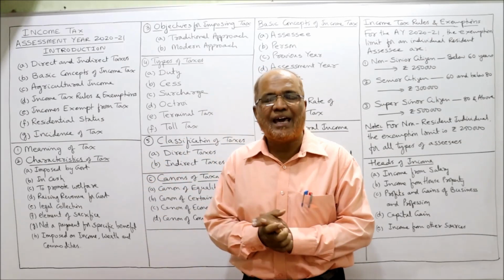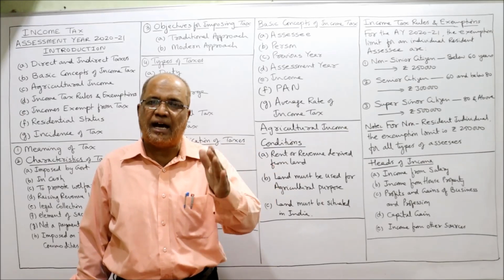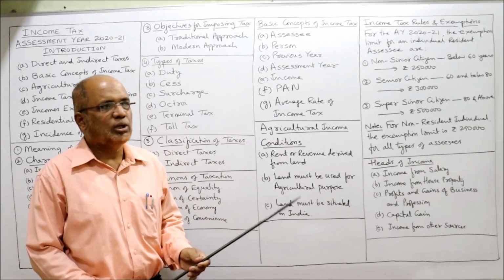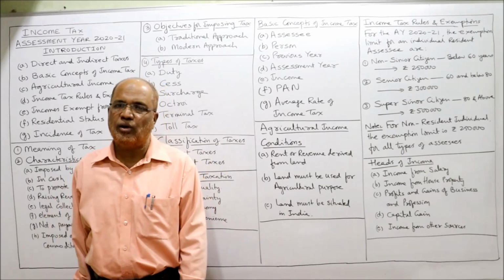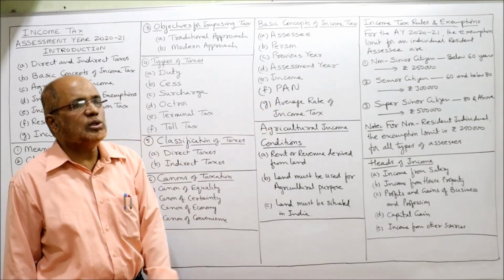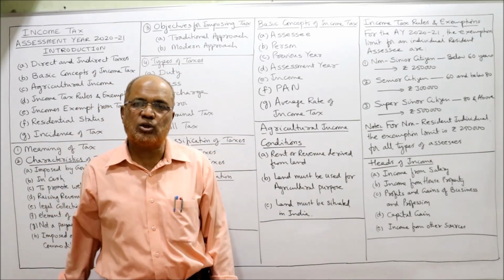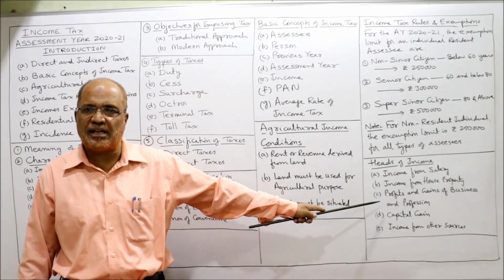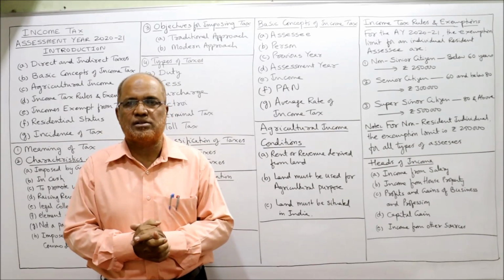Income Tax 1 I Income Tax Act 1961 I AY : 2020-21 I Introduction I Part 2 I Khans Commerce Tutorial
The contents of this video are :
Income Tax
Introduction to Income Tax Act 1961
Income Tax Rules and Exemptions for the AY  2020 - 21
Basic Concepts in Income Tax Act
Residential Status
Incidence of Tax
Exempted Incomes

I have explained in detail the provisions of Income Tax Act 1961.  The Rules and Exemptions are explained in detail.  The basic concepts are explained.  Residential Status explained in detail.  Calculation of Income Tax, done many problems.

Watch the video till the end to get a complete grasp on the topic of introduction to income tax.  don't skip in the middle and don't join in the middle.  Watch all the videos in sequence.